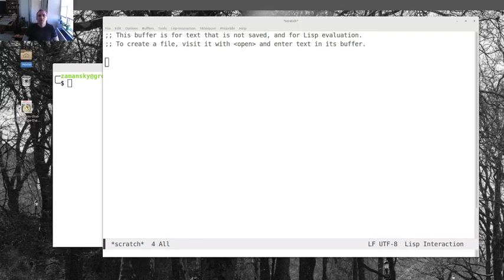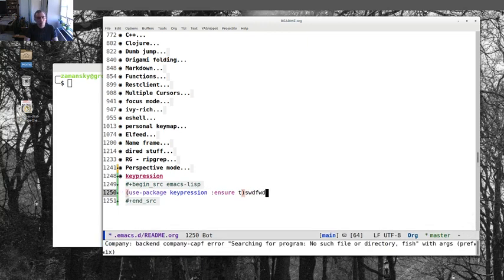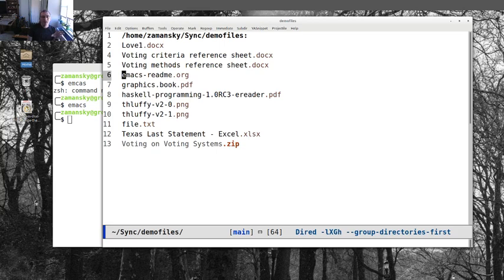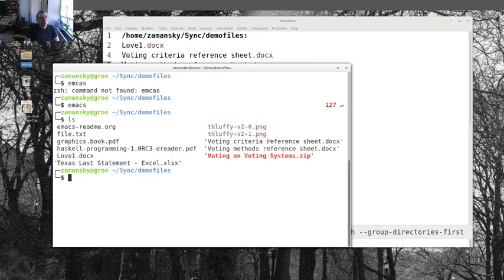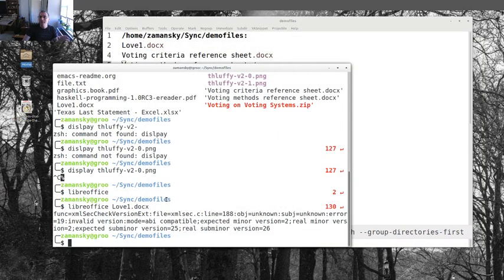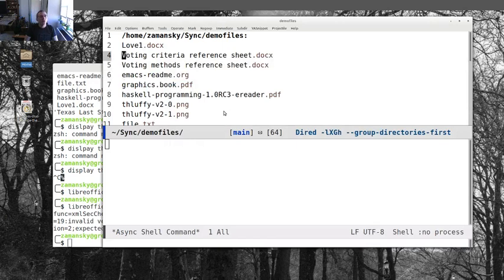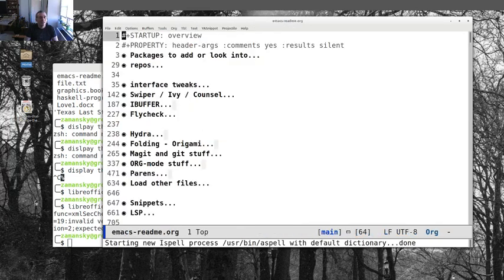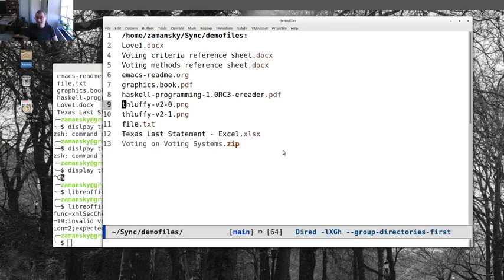Using Emacs 71 - openwith